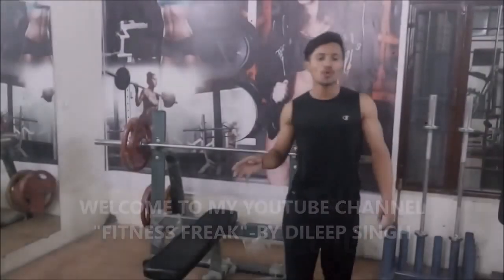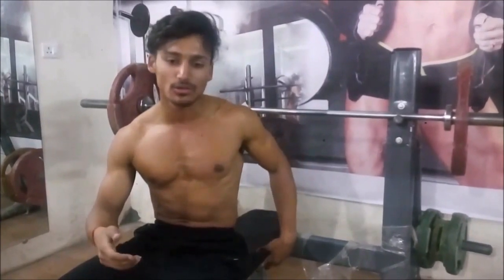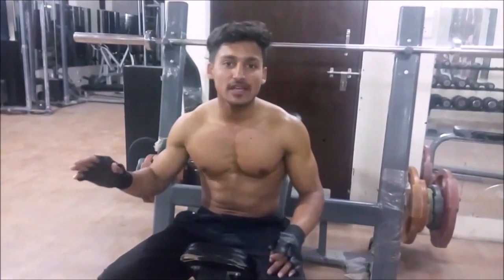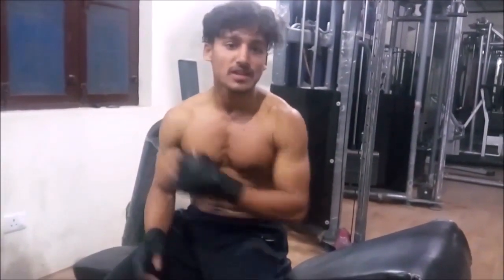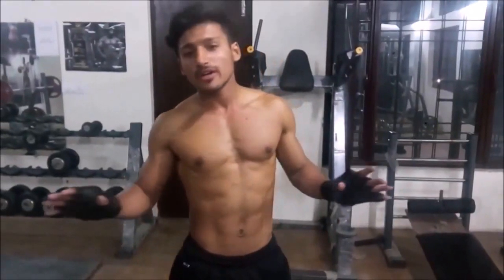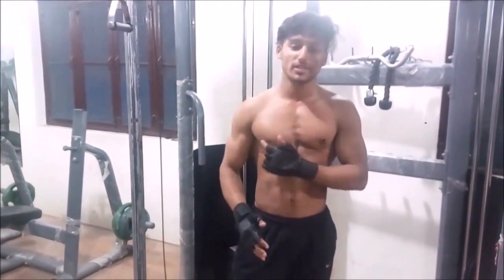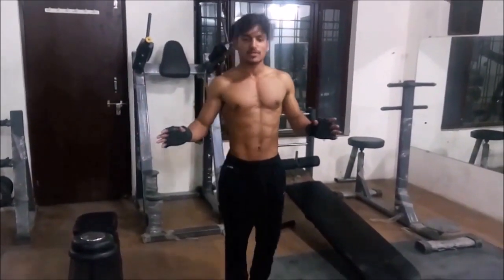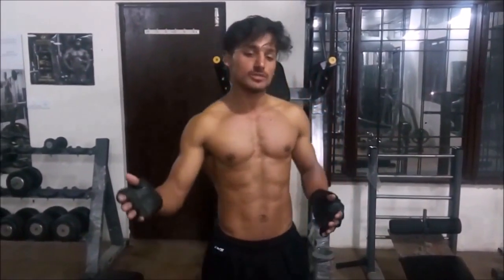top chest exercises for best size and shape by fitness freak dileep singh at gym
top chest exercises for best size and shape
by FITNESS FREAK
best chest exercises to have a bigger , thicker and sexier chest. These exercises are among the best if you are looking to add mass and increase the size of your chest.

follow fitness freak on instagram at fitness_freak_dileep_singh